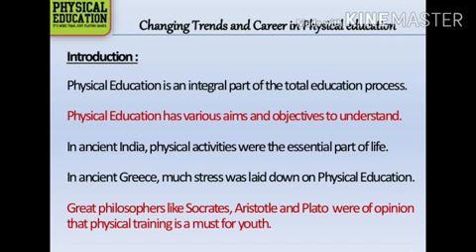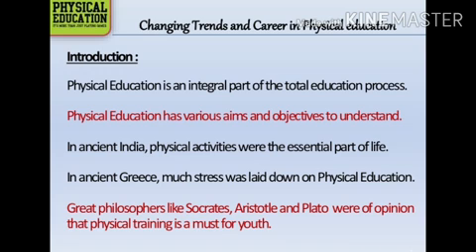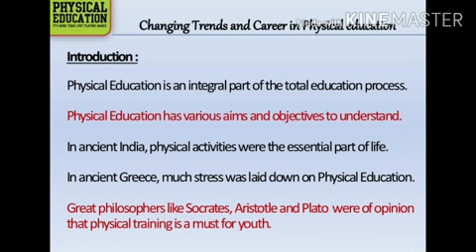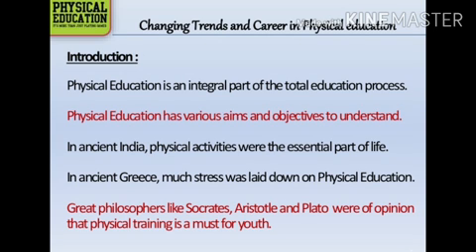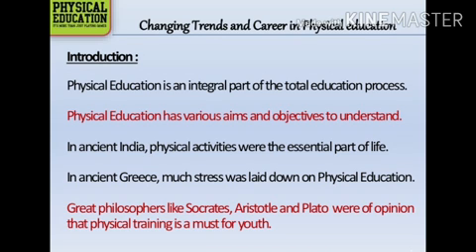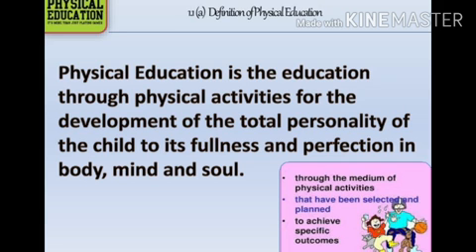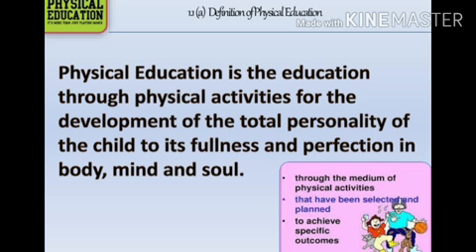Recapitulation of chapter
Class XI ch1 physical education RoliSharma